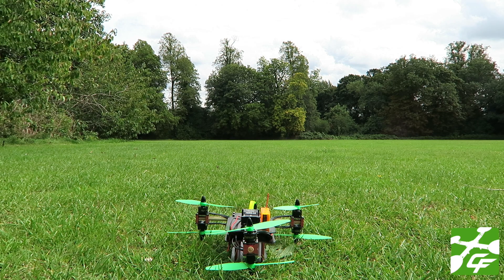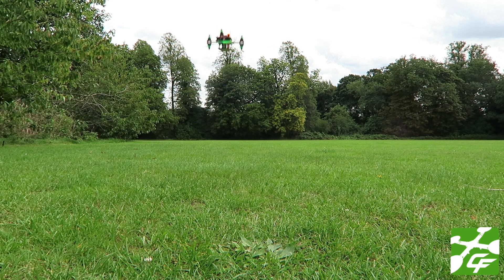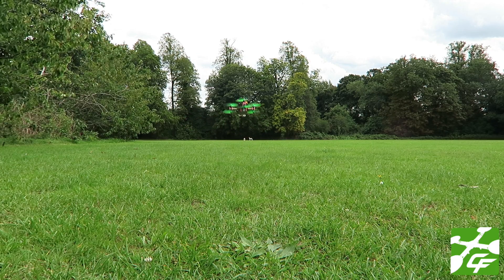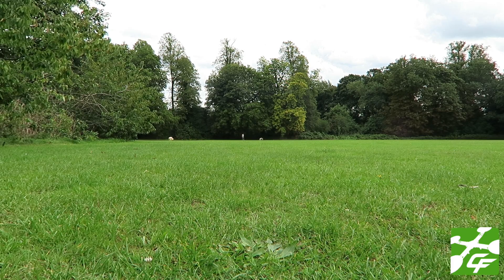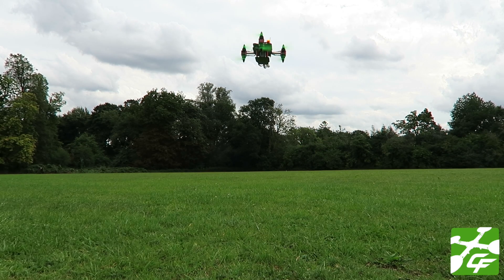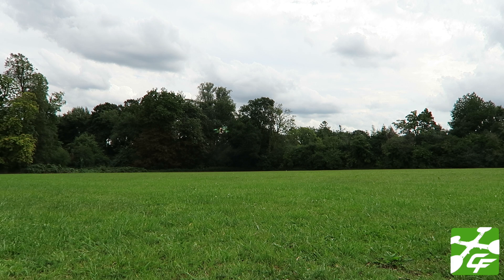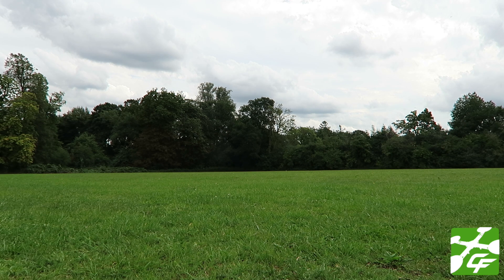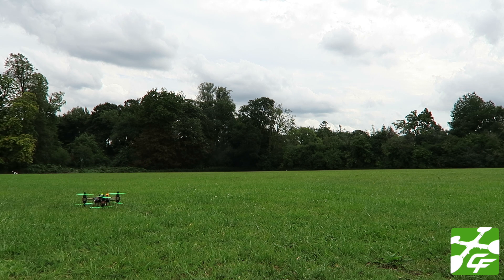Crafty Copters Tribot T6 Buildlog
I thought I would share my first flight of the T6 Tribot 175mm.

Available soon, proceeds will go towards the completion of the long awaited Triclone.

if you are planning to get stuff printed or cut from FR4, Carbon or similar material they get my thumbs up.